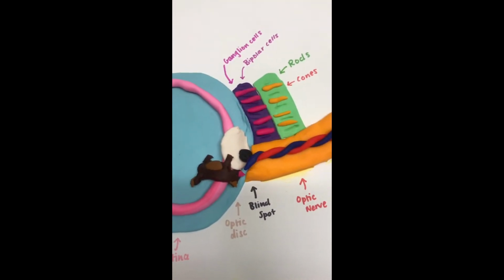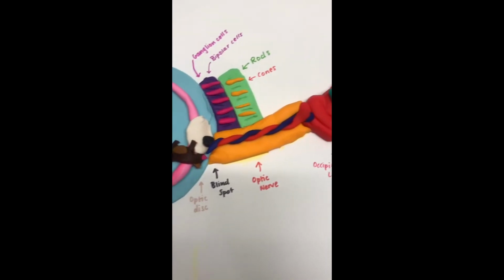Our PlayDoh Eye